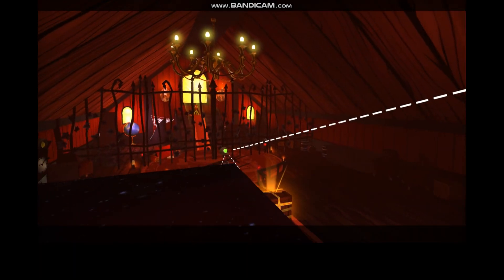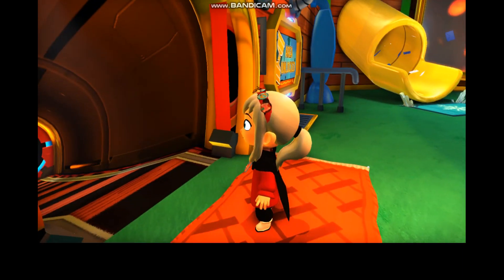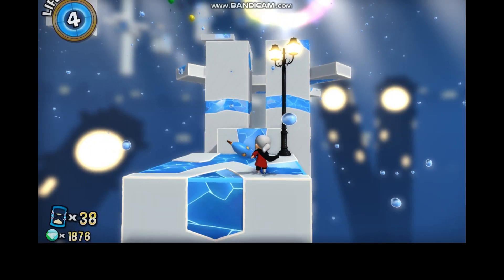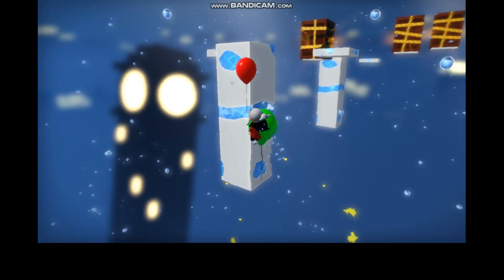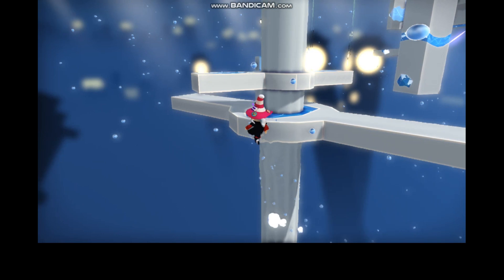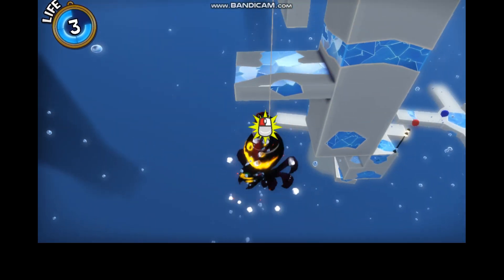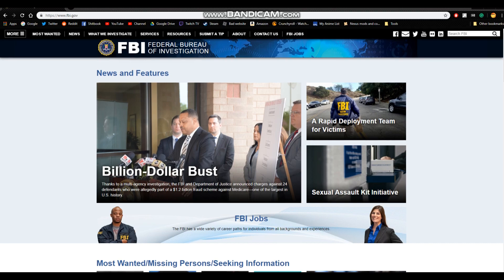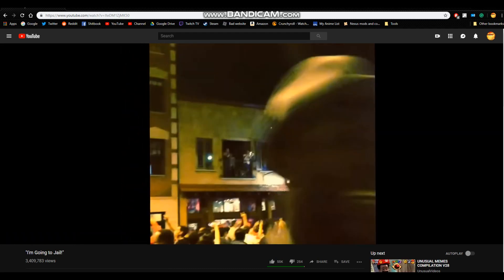HOW TO FIND THE SECRET HENTAI EASTER EGG - A HAT IN TIME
how to find hot loli hentai in the best lolicon game :D